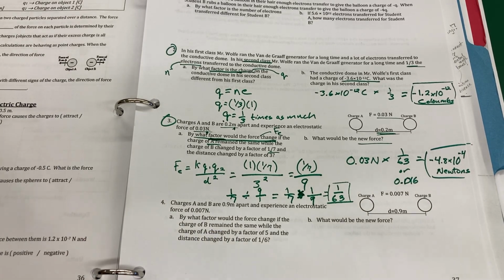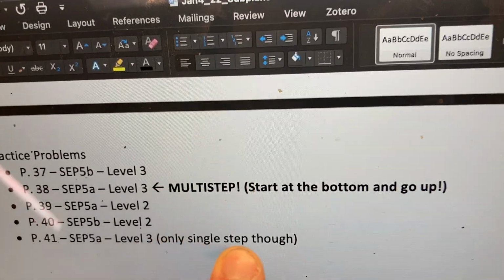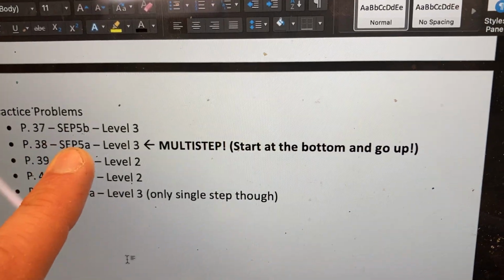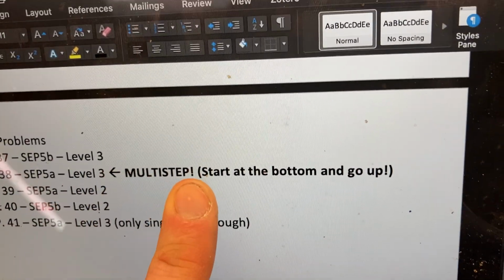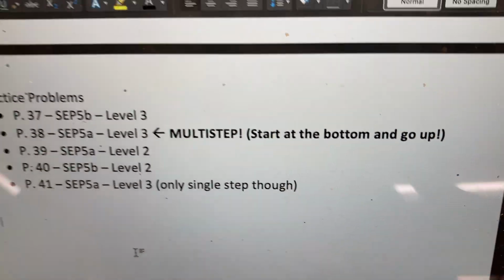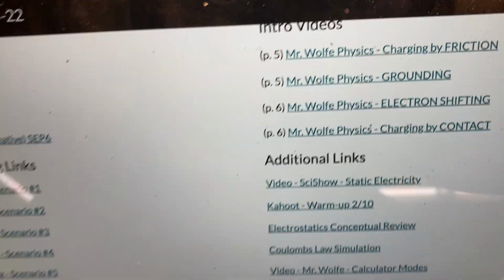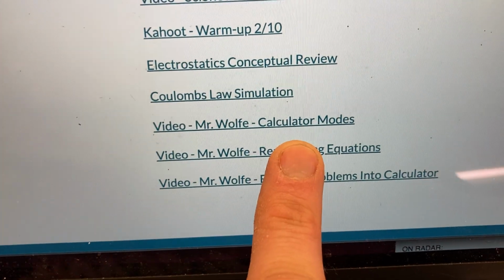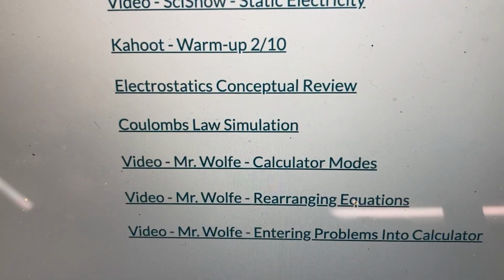Mr. Wolfe Physics - Proportional Reasoning w/ Electricity